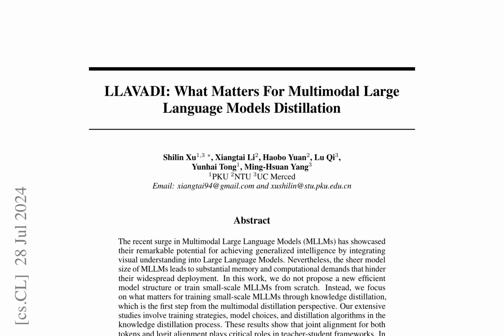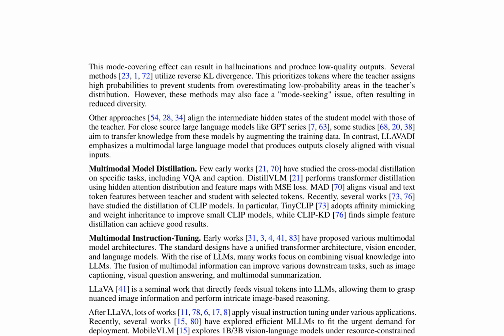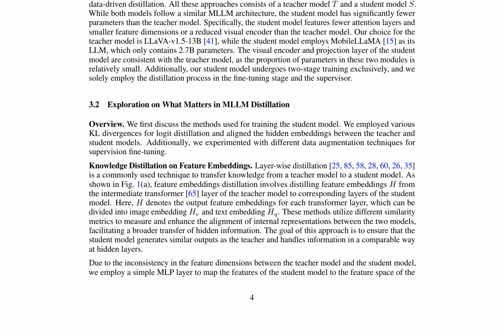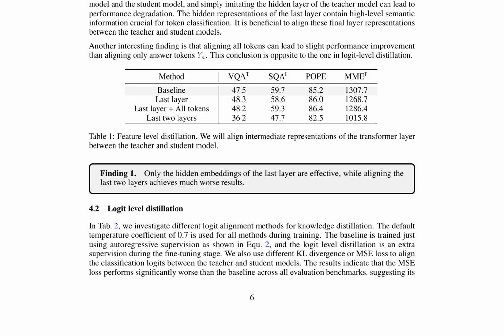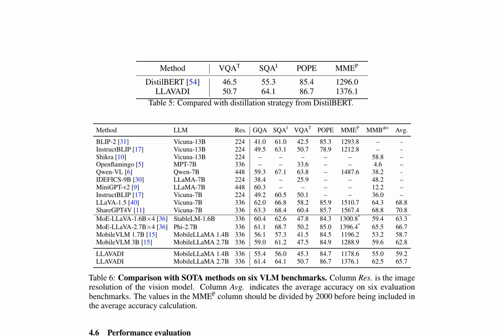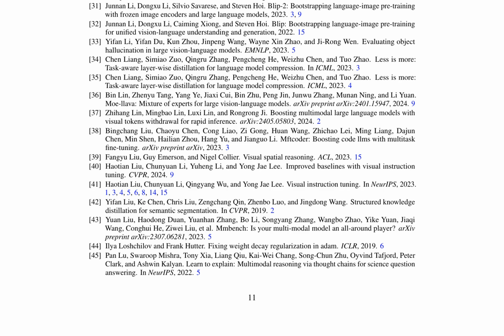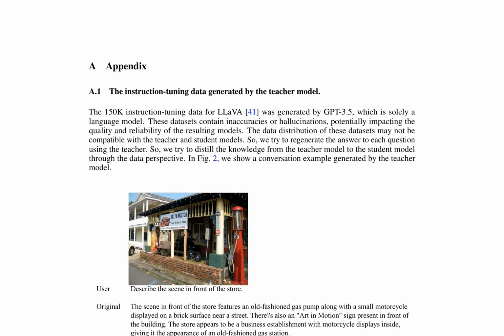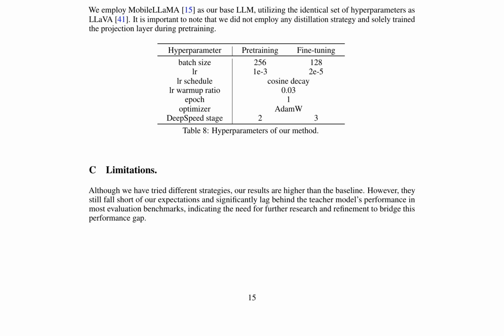LLAVADI: What Matters For Multimodal Large Language Models Distillation - ArXiv:2407.194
Title: LLAVADI: What Matters For Multimodal Large Language Models Distillation

Authors: Shilin Xu, Xiangtai Li, Haobo Yuan, Lu Qi, Yunhai Tong, Ming-Hsuan Yang

Abstract:
The recent surge in Multimodal Large Language Models (MLLMs) has showcased their remarkable potential for achieving generalized intelligence by integrating visual understanding into Large Language Models.Nevertheless, the sheer model size of MLLMs leads to substantial memory and computational demands that hinder their widespread deployment. In this work, we do not propose a new efficient model structure or train small-scale MLLMs from scratch. Instead, we focus on what matters for training small-scale MLLMs through knowledge distillation, which is the first step from the multimodal distillation perspective. Our extensive studies involve training strategies, model choices, and distillation algorithms in the knowledge distillation process. These results show that joint alignment for both tokens and logit alignment plays critical roles in teacher-student frameworks. In addition, we draw a series of intriguing observations from this study. By evaluating different benchmarks and proper strategy, even a 2.7B small-scale model can perform on par with larger models with 7B or 13B parameters. Our code and models will be publicly available for further research.